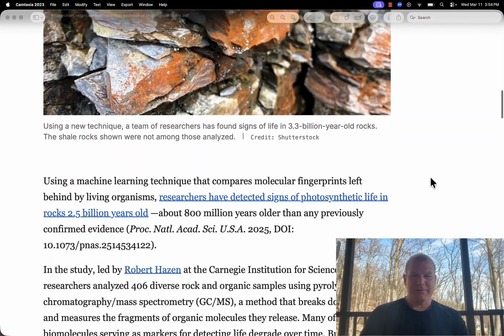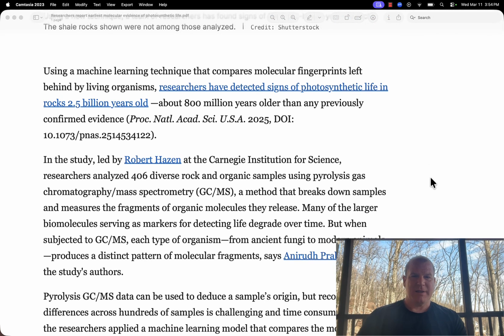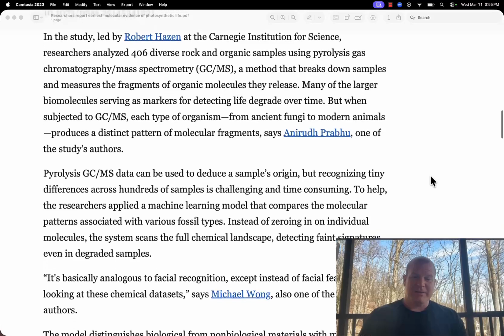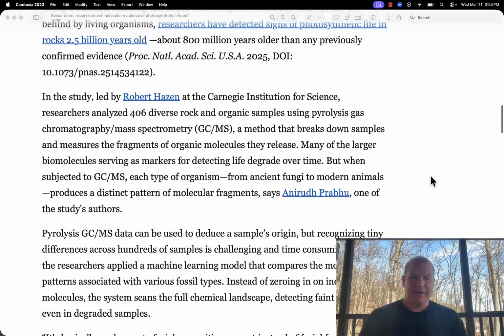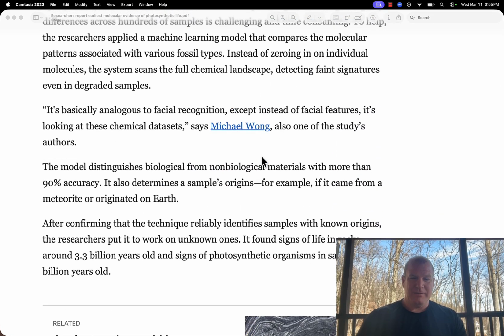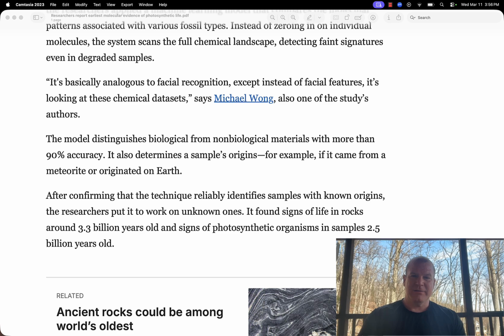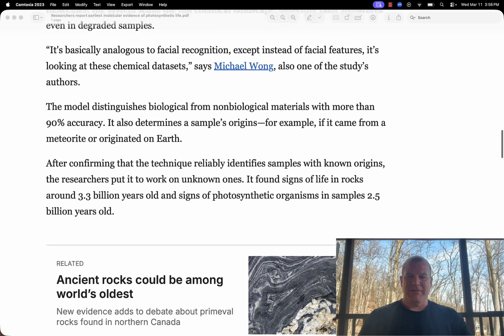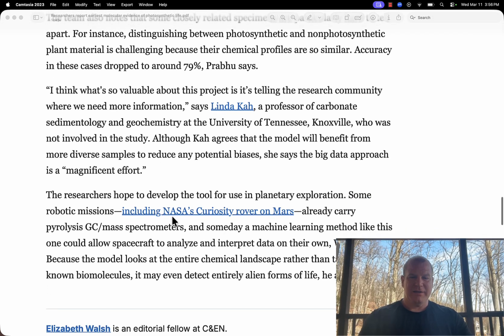Earlty photosynthetic life